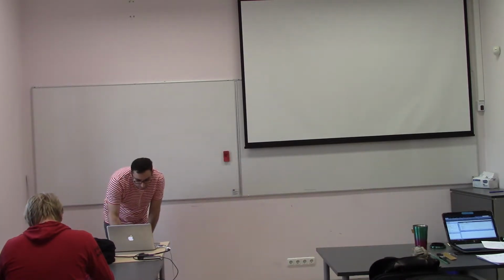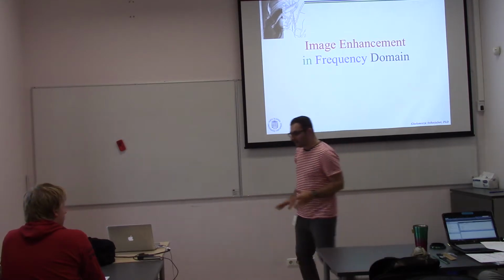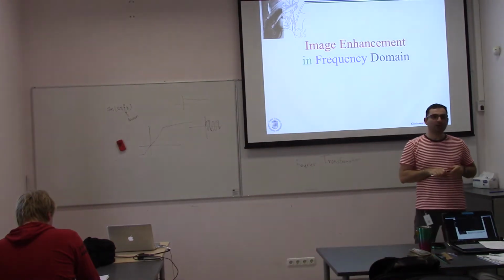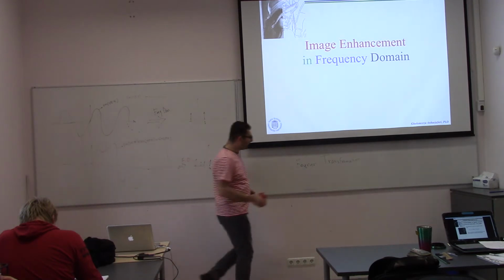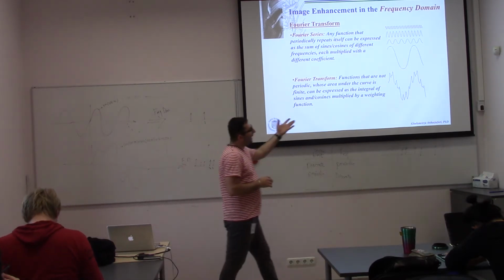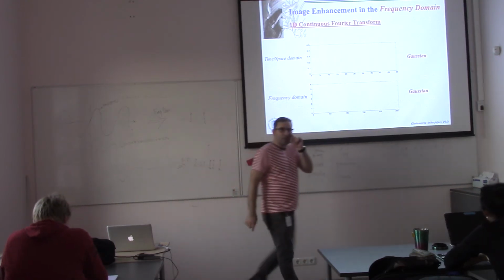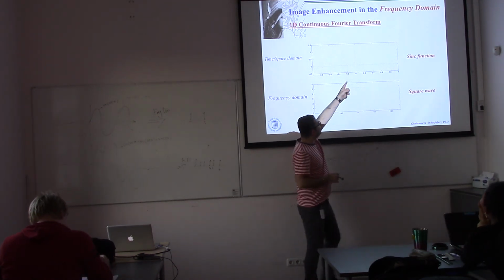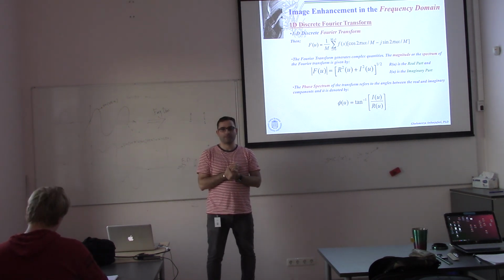DIP - 16/10/2018 - Part I